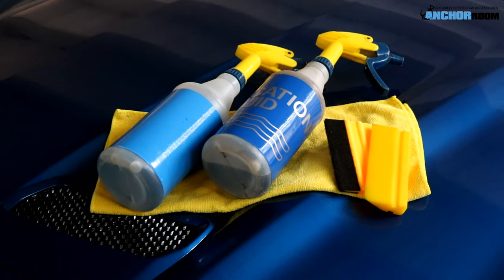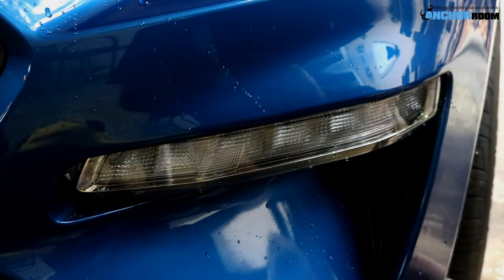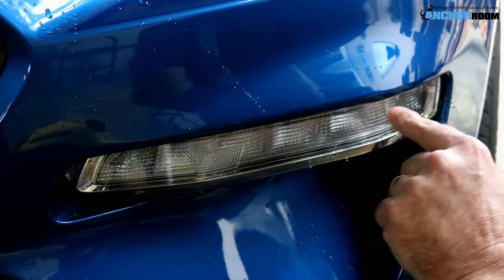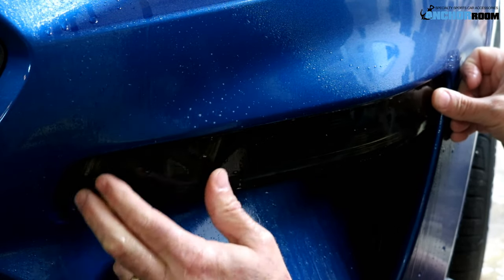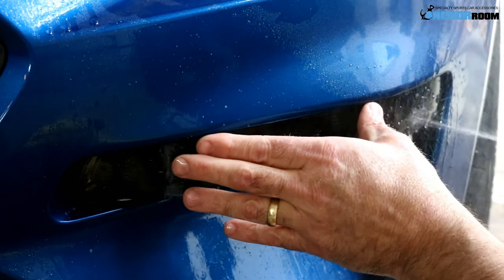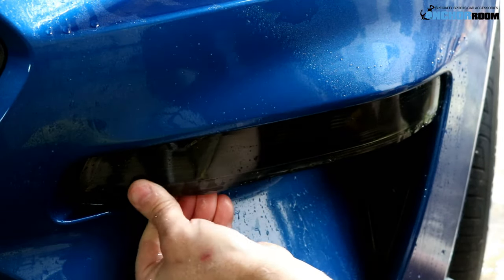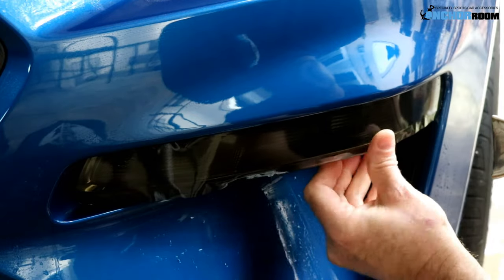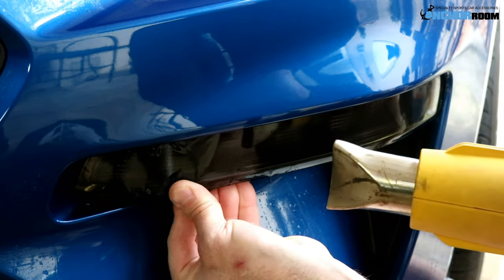2018-2023 Ford Mustang Front Marker Lens Tint Installation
We are excited about our best fitting, easiest to install, best value kits we have ever offered!  With the refresh of the S550 Mustang platform Ford made its flagship sports car, look more aggressive, mean and menacing - we expanded on that look by darkening the  lenses to take the aesthetics to the next level!

Cut from a computer template for a perfect fit every time.

© Shepherd Enterprises / Anchor Room.